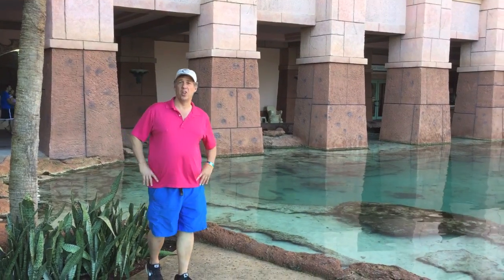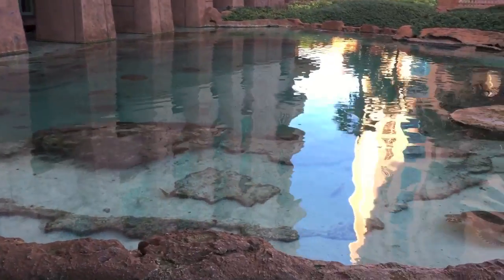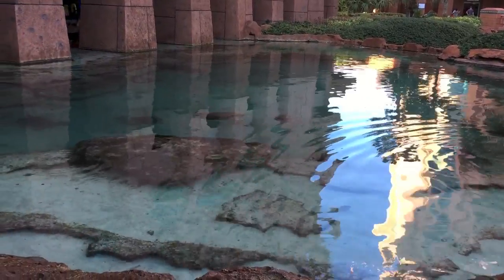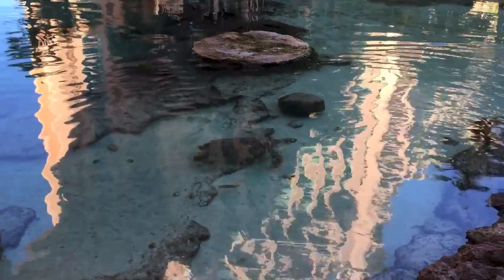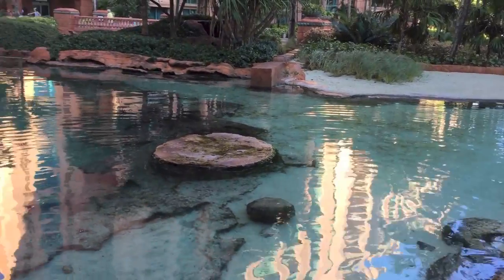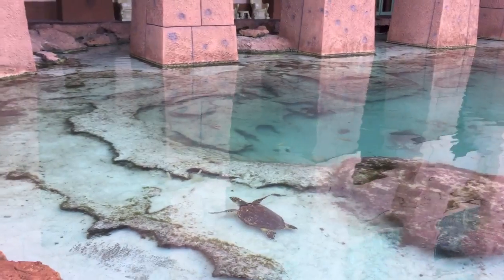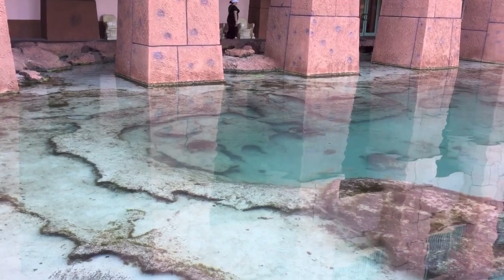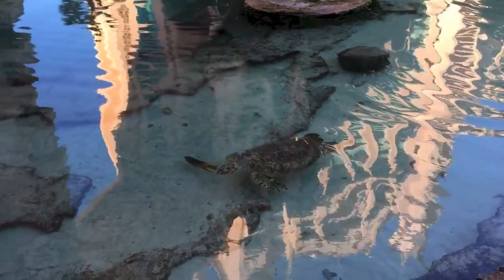Watershapers Explore Atlantis - Turtles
Atlantis, on Paradise Island was invaded December 2015 by hundreds of  Watershapers thanks to Zodiac.  Here is a video of the quest to find the turtles!  Video by Mike Farley, Texas Pool Designer - visit Mike's website at FarleyPoolDesigns.com for more videos and pictures and the complete "WaterShapers Explore Atlantis" series.